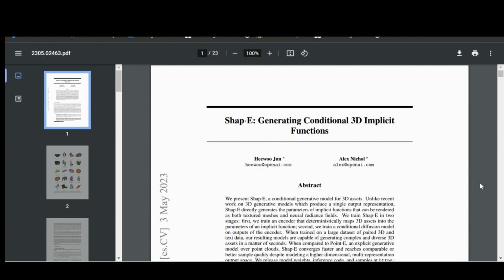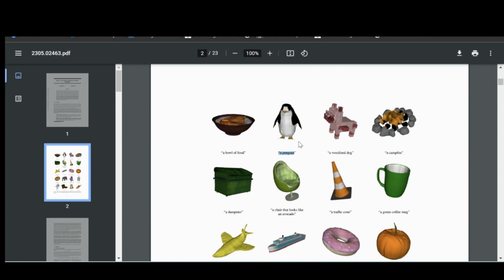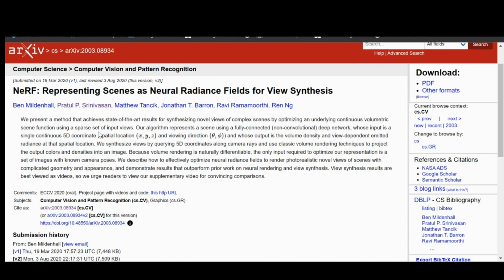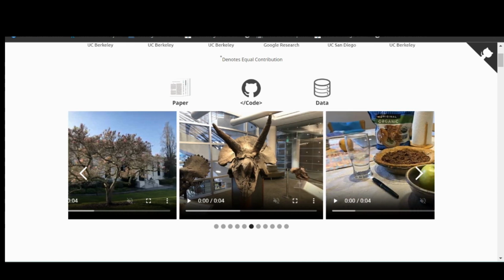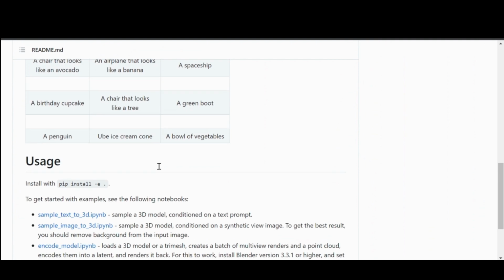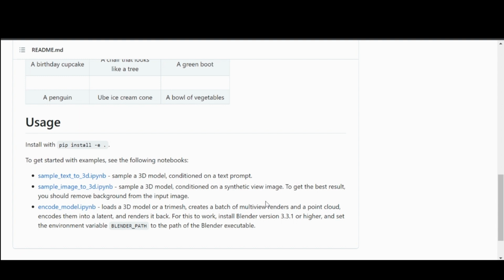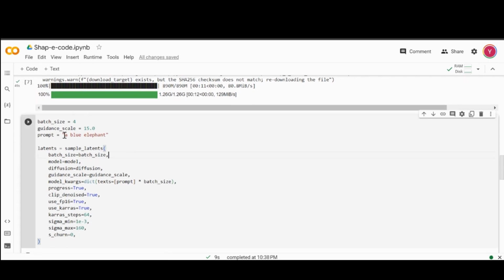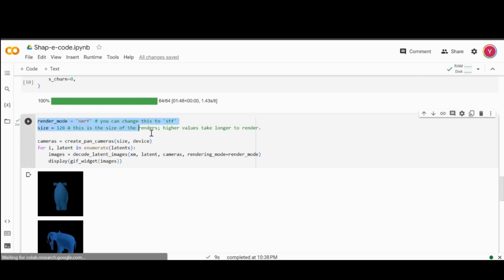Unleashing Shap.E - 3D Asset Generator by OpenAI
🔥 OpenAI's Latest AI Model (Shap·E ) Unveiled! | Deep Dive and Results 🔥

💡 Don't miss out on:

🔹 Understanding the inner workings of this Shap.E model
🔹 Witnessing the game-changing possibilities it offers
🔹 Exploring the code on GitHub and how you can use it
🔹 Discovering the remarkable results I achieved in my own notebook

Join the AI revolution and stay ahead of the curve by hitting that like button now!

Let's spread the word and build an amazing community together!

Important Links
---Shap.E---